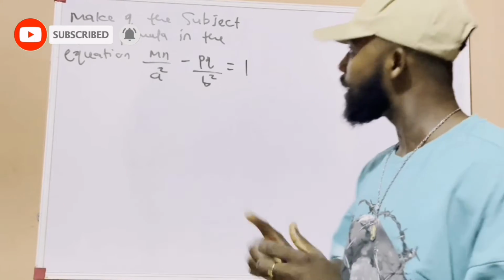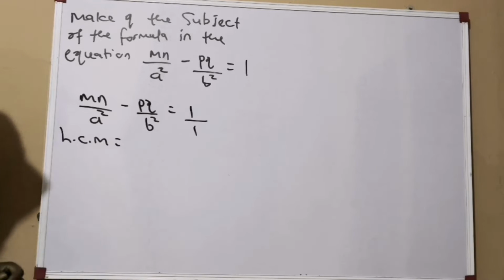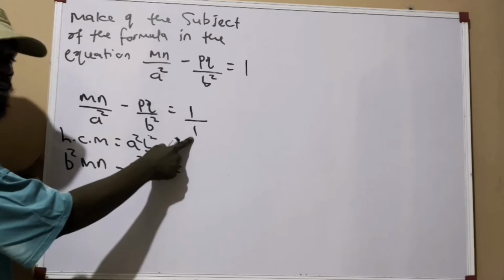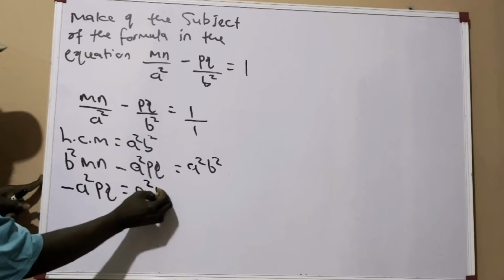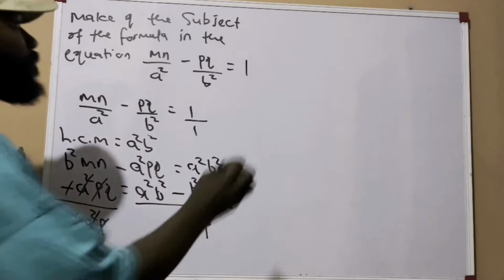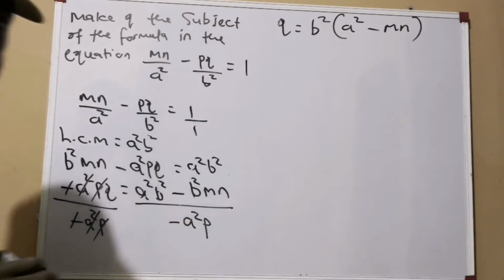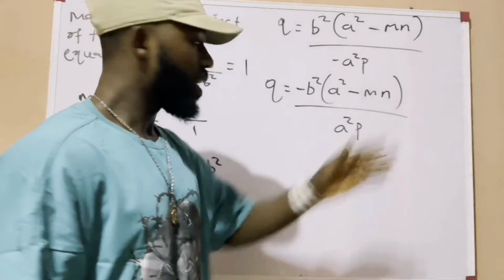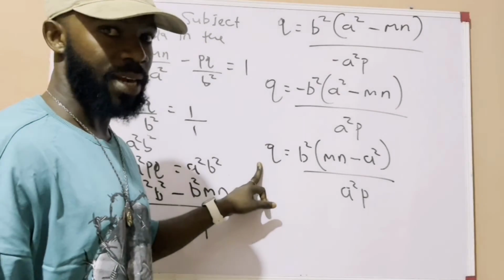change of subjects formula